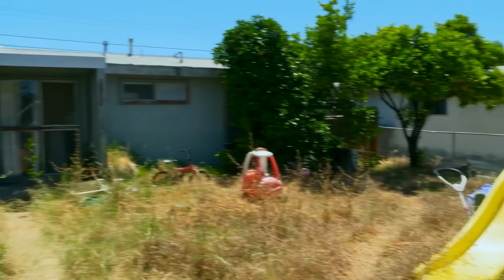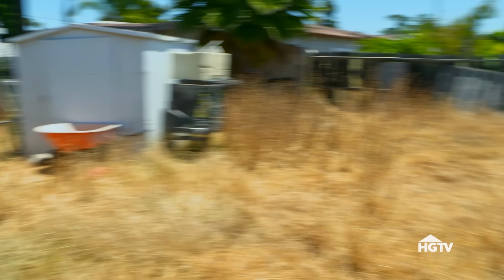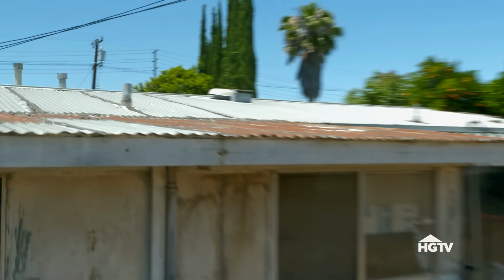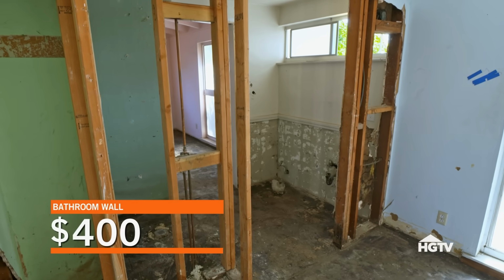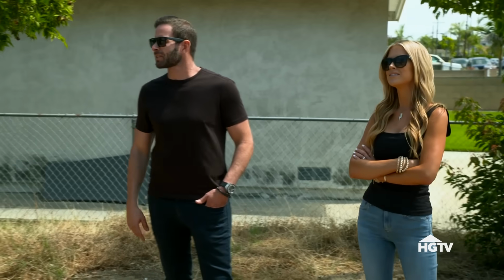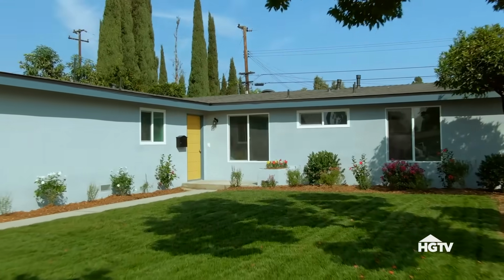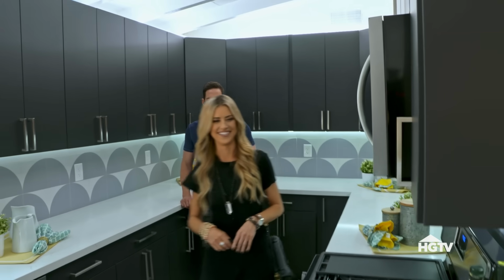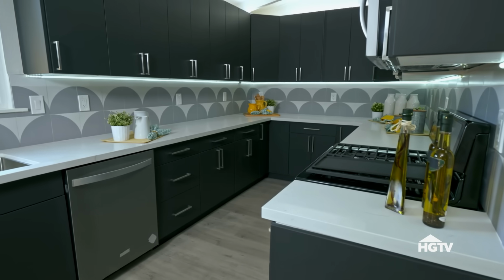SUPER Successful House Flip! $490K to $780K | Flip or Flop | HGTV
Successful house flip to midcentury modern remodels to this small house with 4 bedrooms. Tarek and Christina fix this horrific home by adding a lot of light and maximizing the small space.